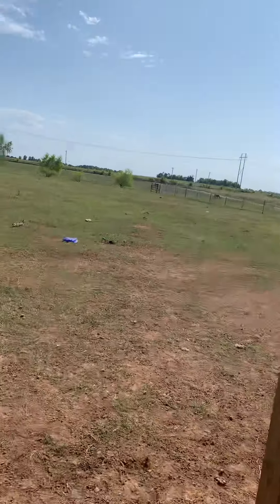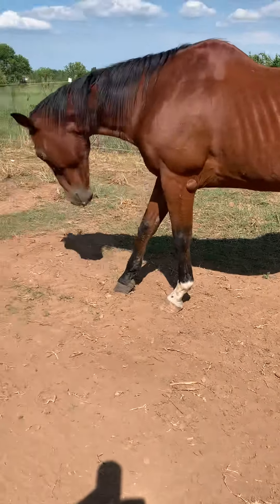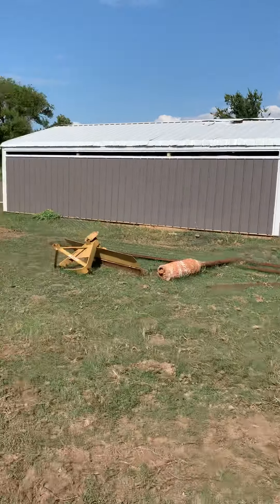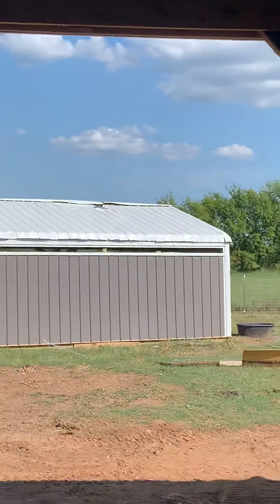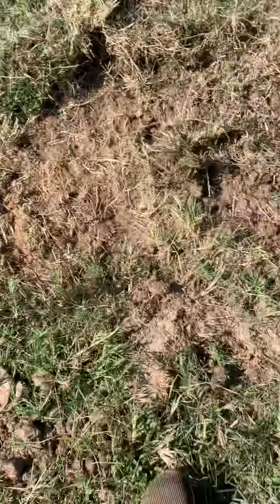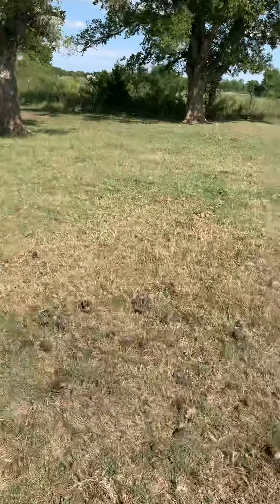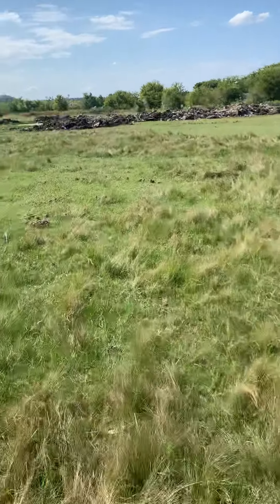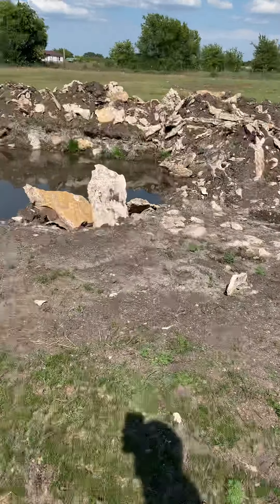Creed Farms full tour